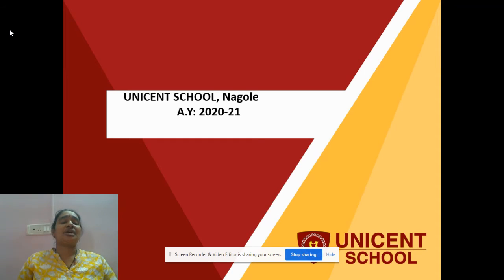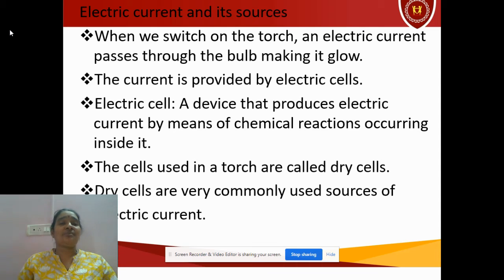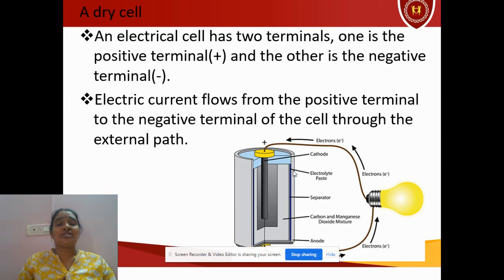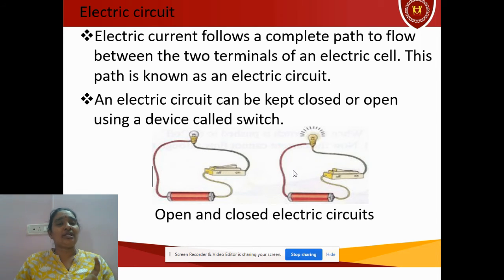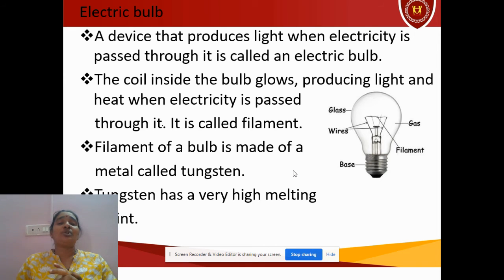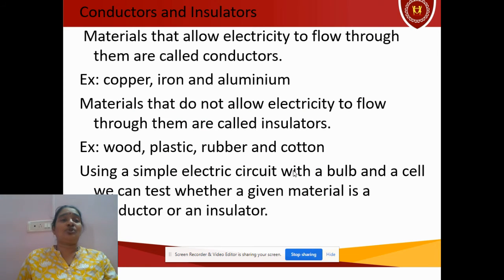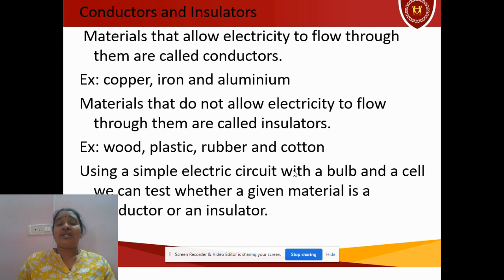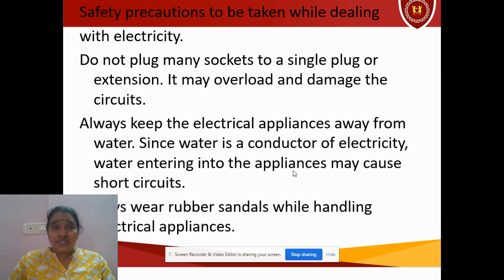Class VI:Science, Electricity and Circuits (Session 1)